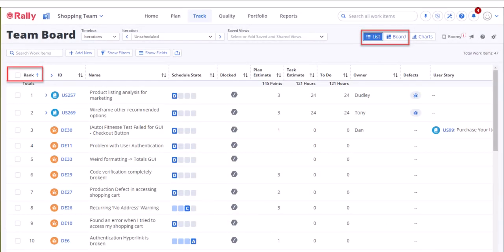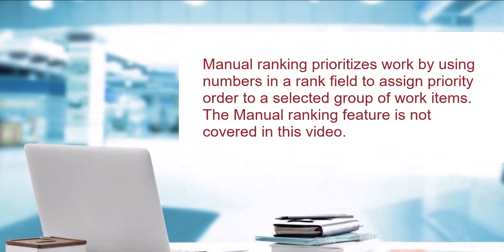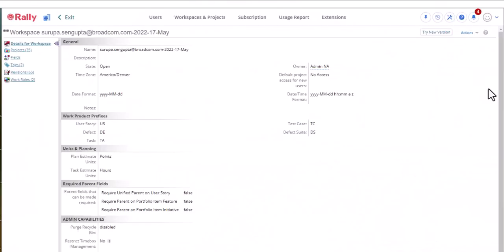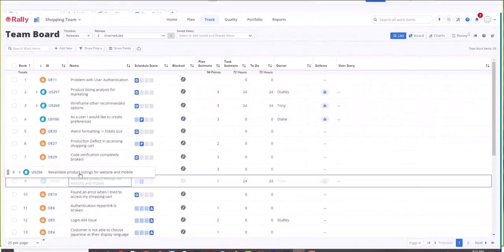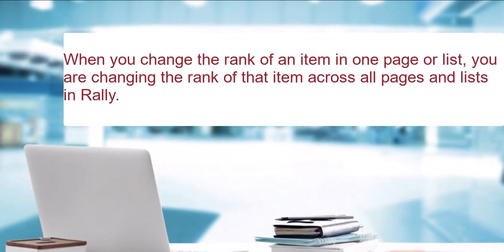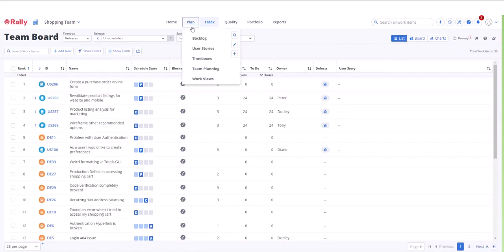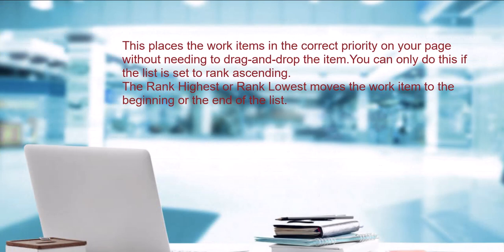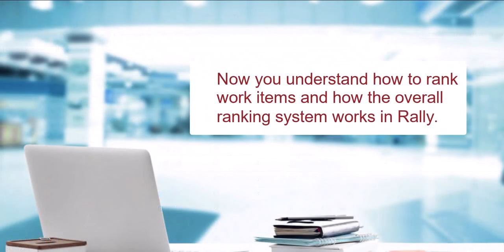Ranking in Rally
This video explains how you rank work items in Rally.